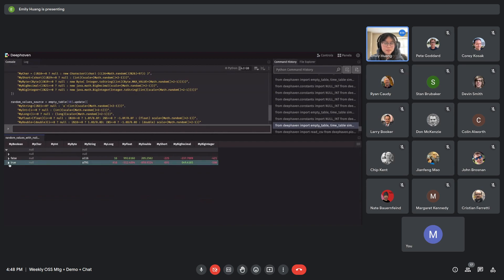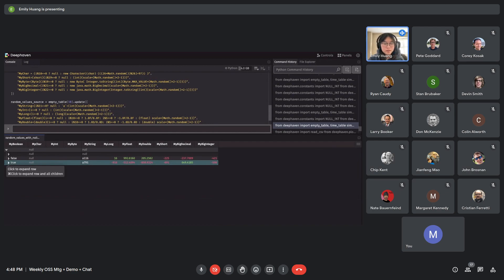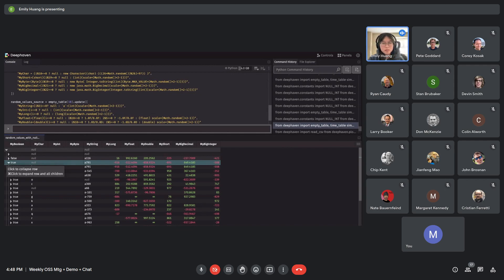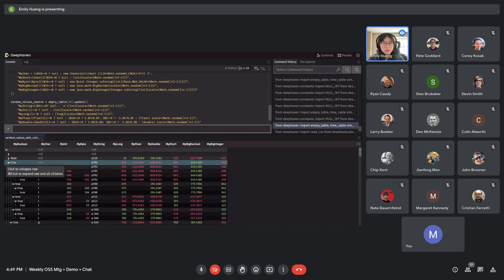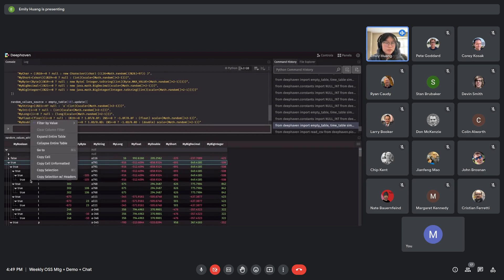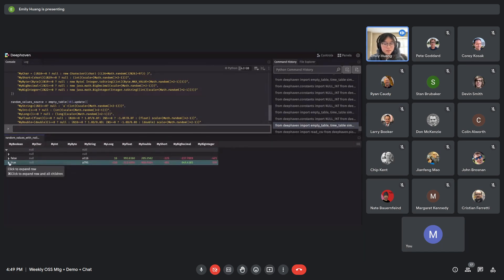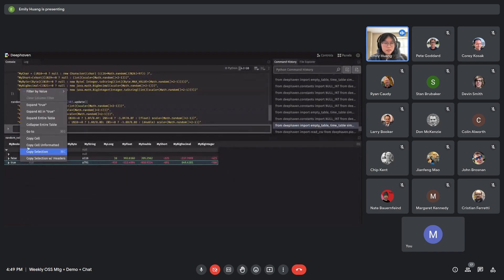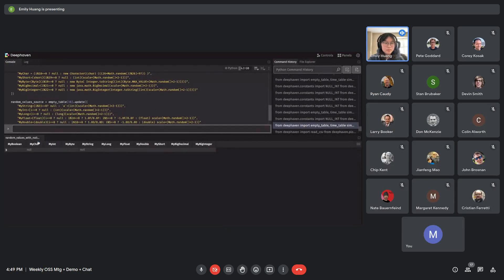Deephaven Developer Demo (2023-02-03)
Emily previews the Expand All children in a roll-up table functionality coming soon.